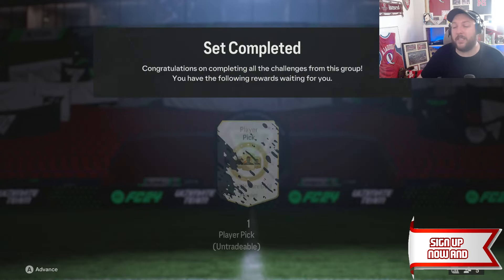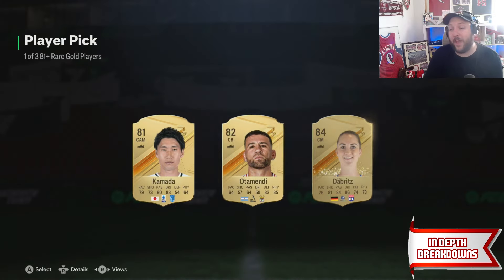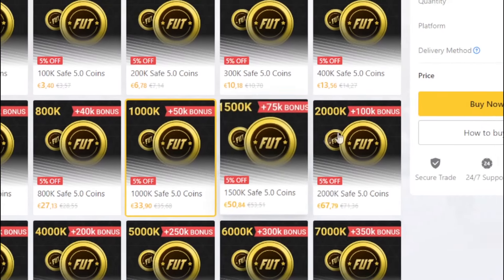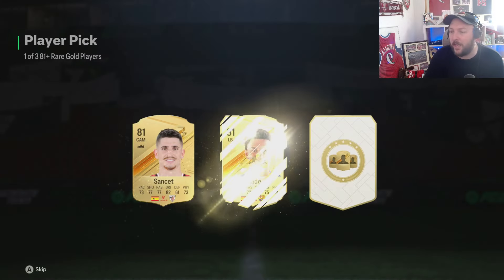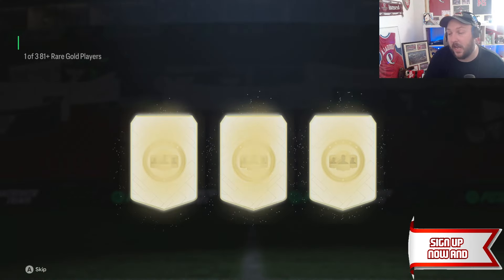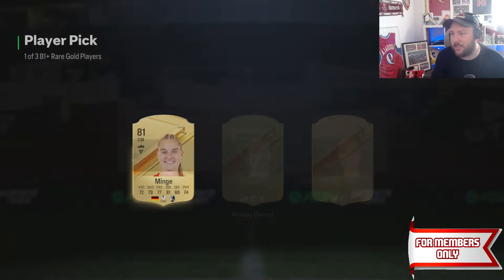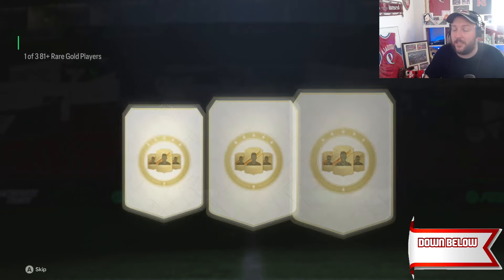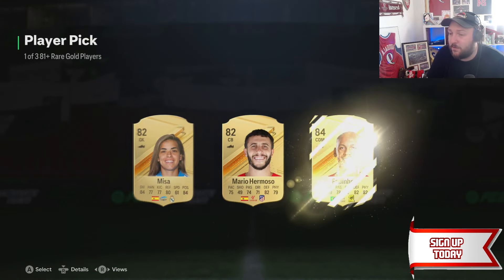Are the 81+ PLAYER PICKS WORTH IT? (ULTIMATE TOTS)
In today's video i open 50x 81+ player picks to see how many Ultimate tots we can pack in fc 24